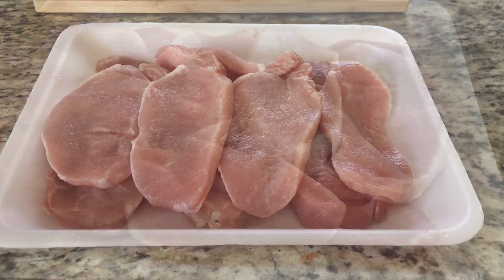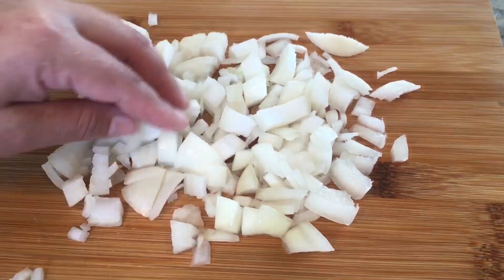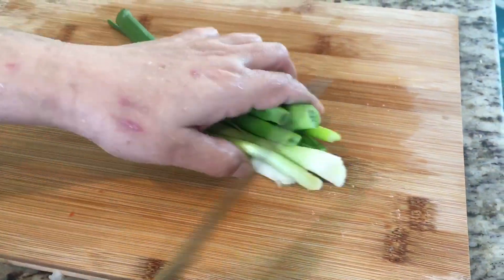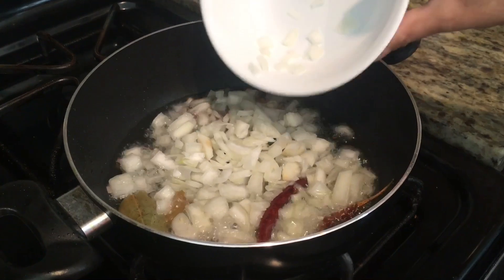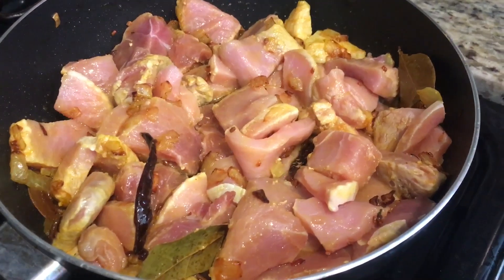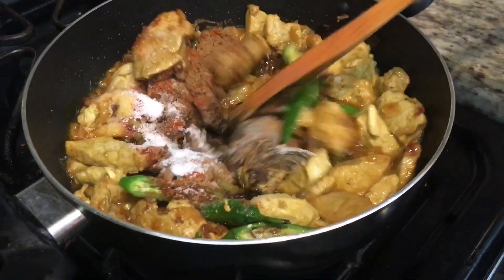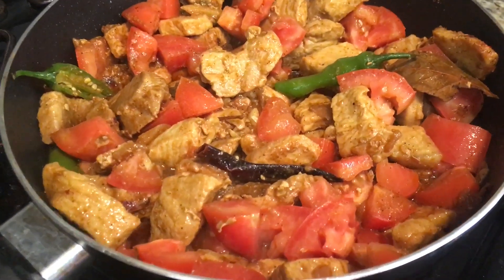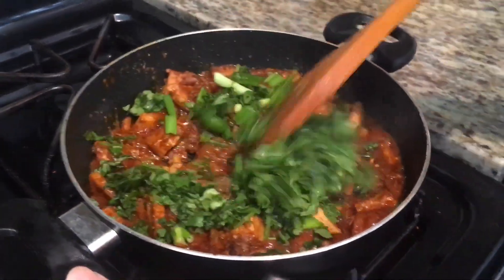Easy & Tasty Pork Curry/Pork Dry Fry/How To Make Pork Curry / पोर्क करी बनाउने सबै भन्दा सजीलो तरीका